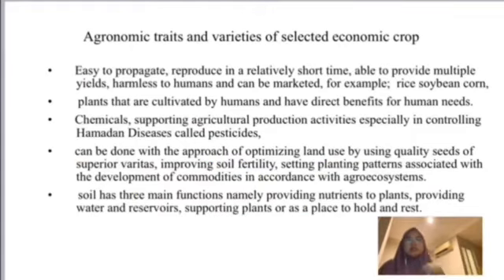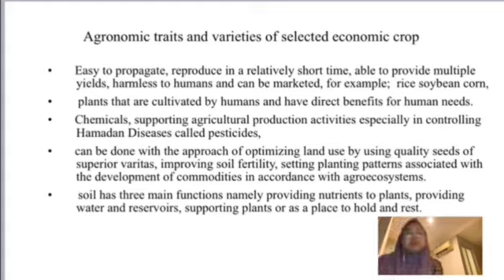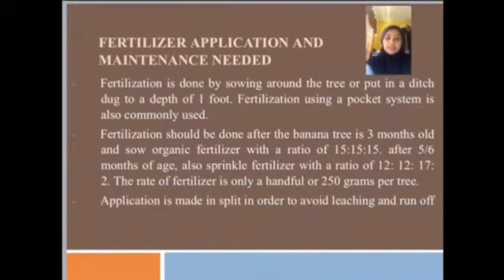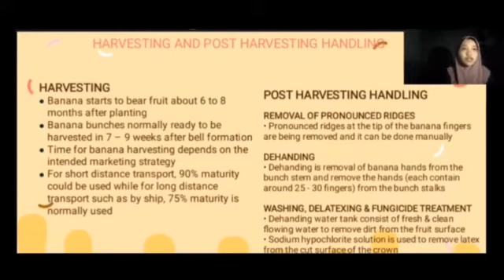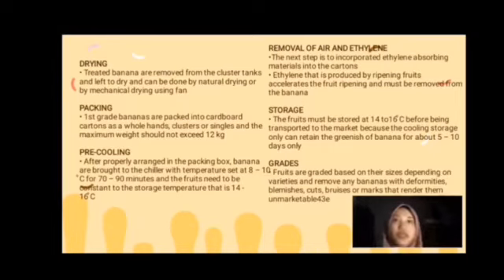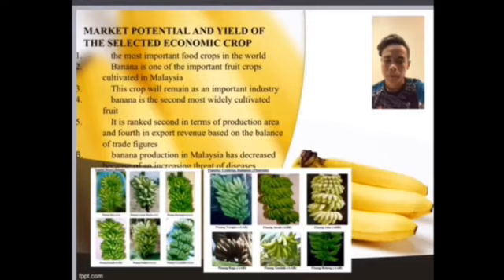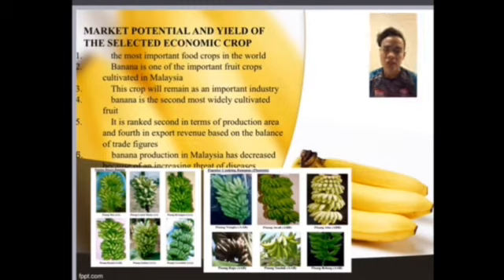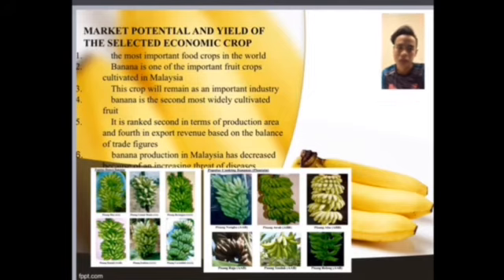BANANA GROUP 4